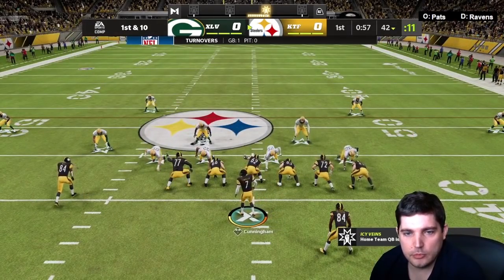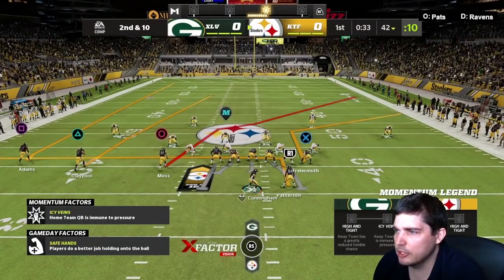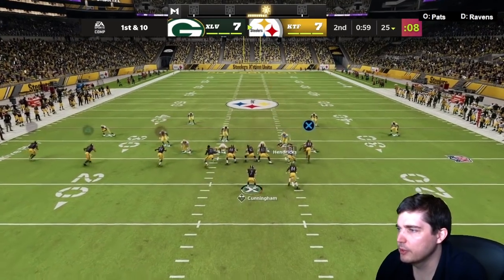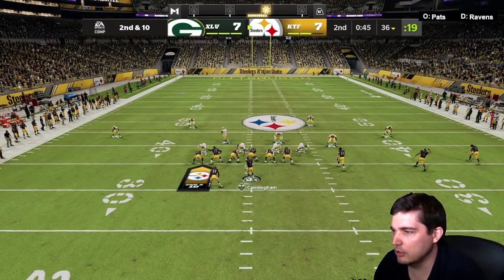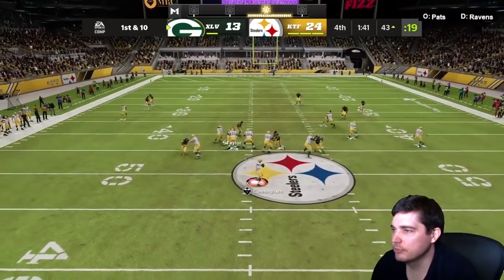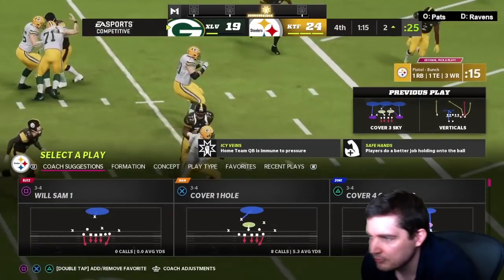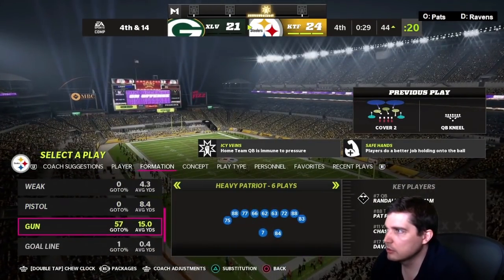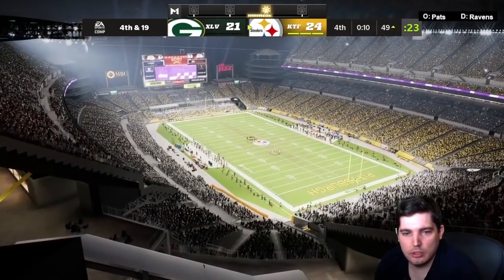IS 99 OVR SEAN TAYLOR WORTH 2 MILLION COINS?!?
Today we see how good the new 99 overall Sean Taylor is and if he's worth the lofty price tag